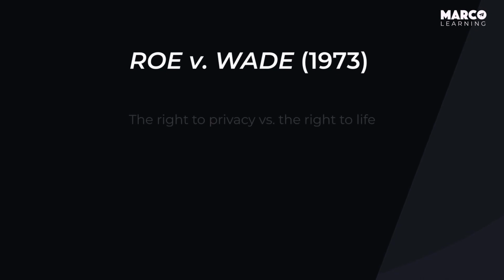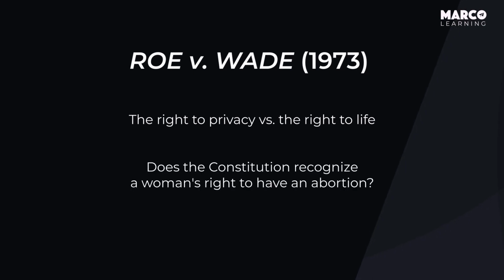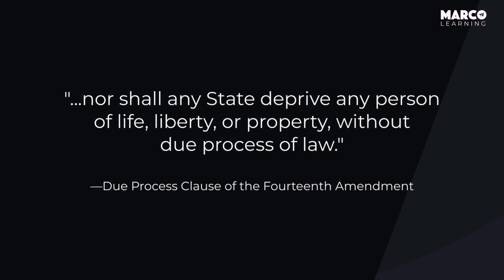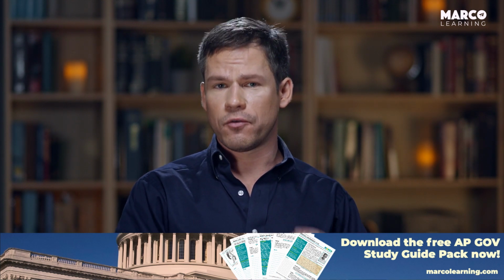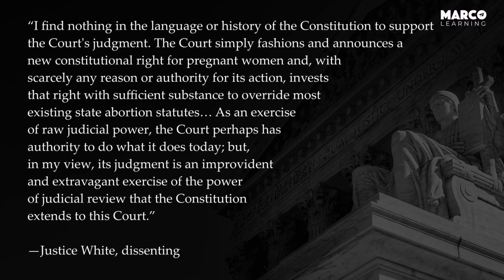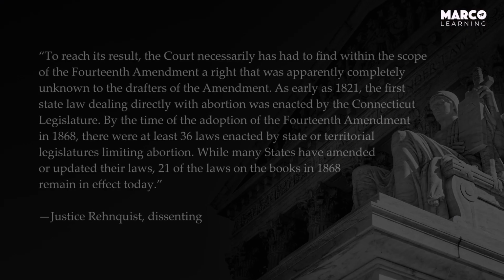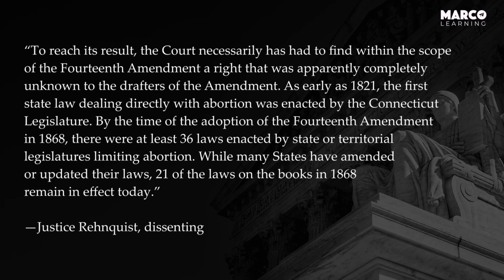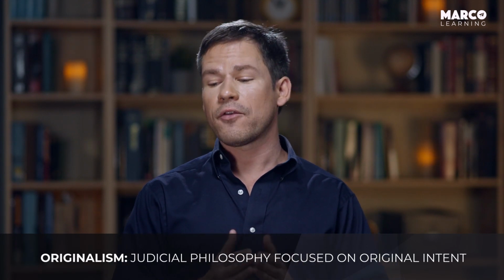Roe v. Wade (AP Government Required Supreme Court Case)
In this video, Tom Richey walks you through one of the required supreme court cases for AP U.S. Government and Politics: Roe v. Wade (1973). This was the landmark decision that established pregnant women have a right to abortion without excessive government restriction as an expression of their right to privacy.

Download a free full-length practice test for AP U.S. Government and Politics

Marco Learning is committed to providing the best, most complete resources for AP® students, their parents, and teachers. Experienced in the classroom, at the kitchen table, and within the test preparation industry, our teachers bring decades of AP® expertise to you, no matter where you are.

Intro: (00:00)
The Right to Privacy: (00:48)
The Right to Life: (01:22)
Facts of the Case: (02:00)
Griswold v. Connecticut (1965): (03:04)
The Decision of the Case: (03:33)
The Fine Print: (03:58)
Dissenting Opinions: (05:55)
Influence on Today's Politics: (08:10)
Conclusion: (09:45)

Thumbnail Photo by Victoria Pickering (Used With Permission)